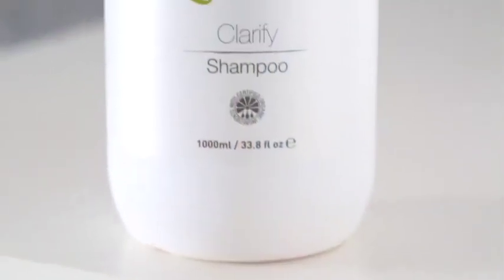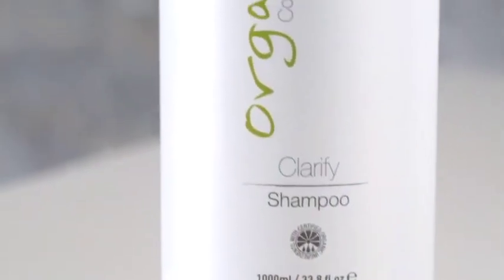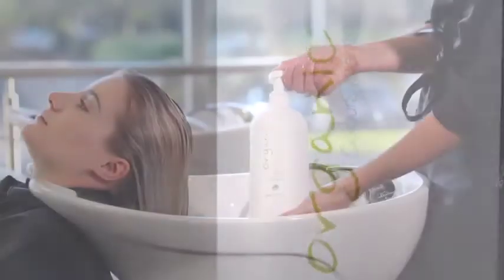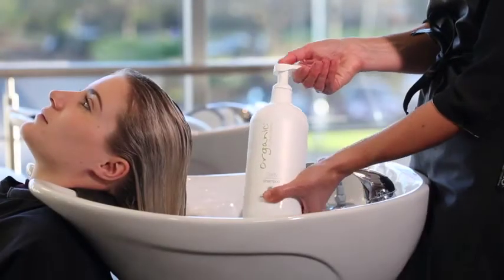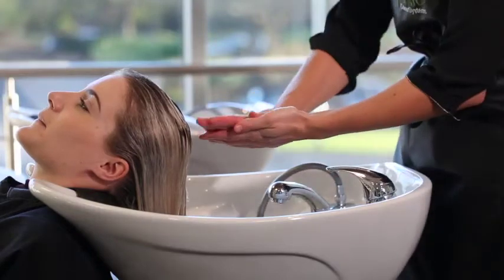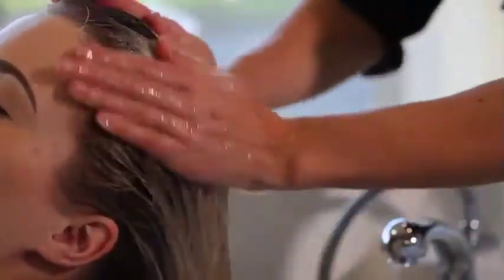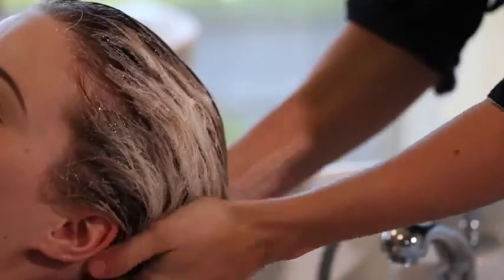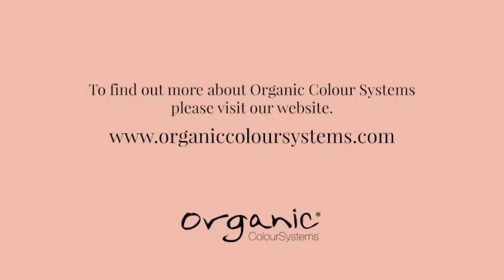Organic Colour Systems Clarify Shampoo